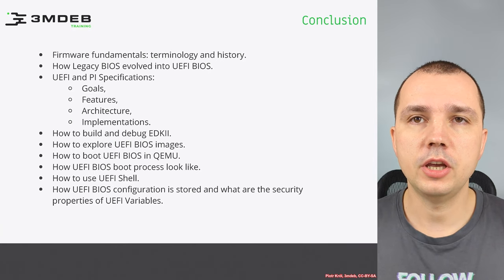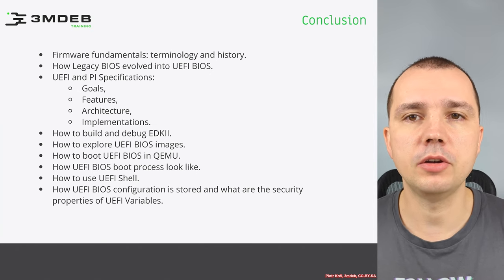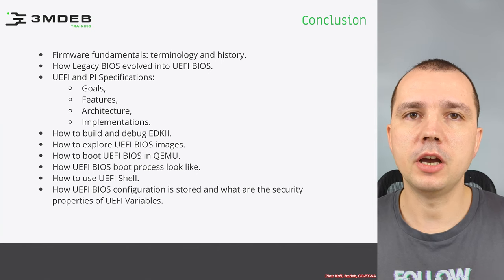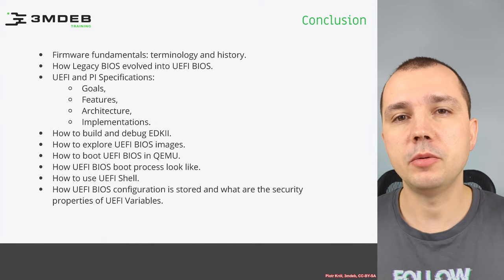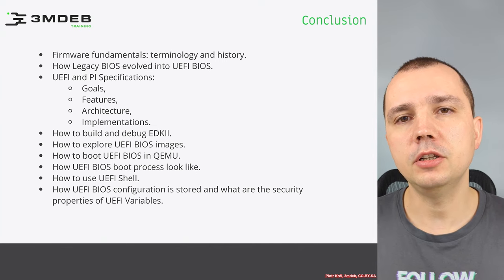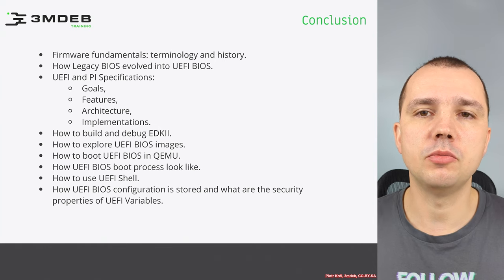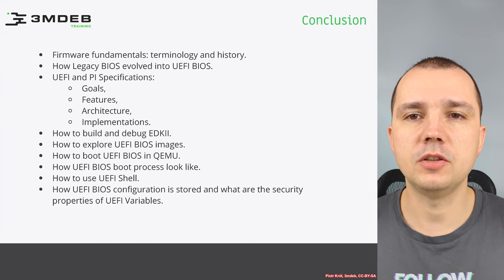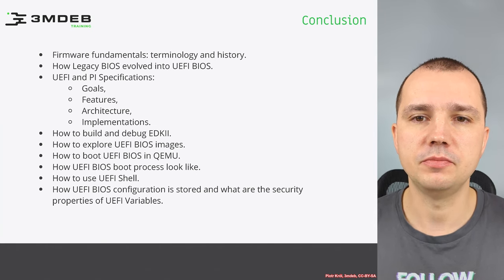Arch4021: Introductory UEFI 06 01 Conclusion